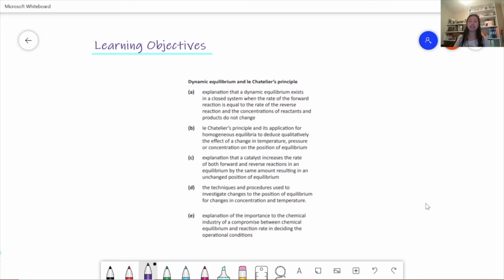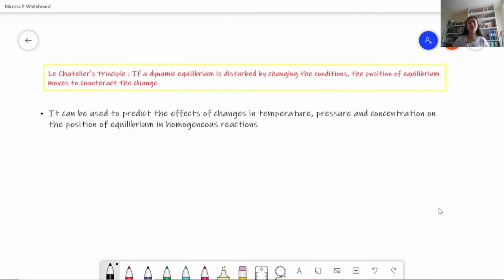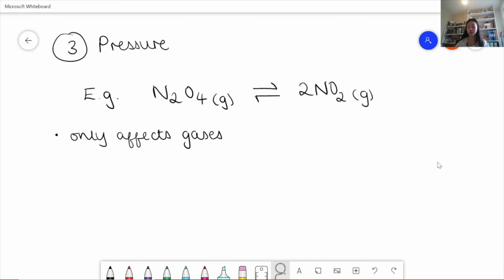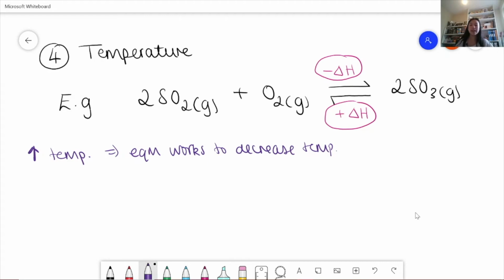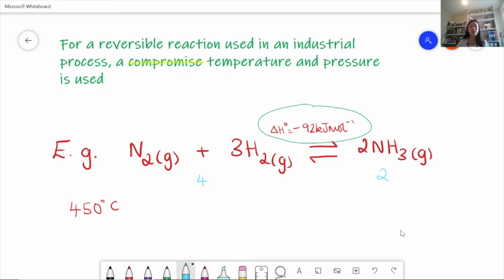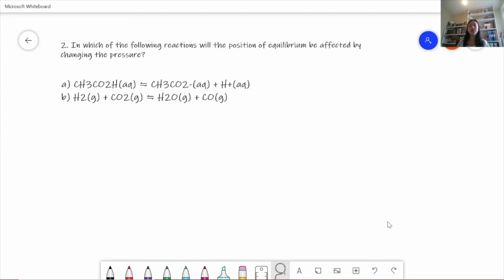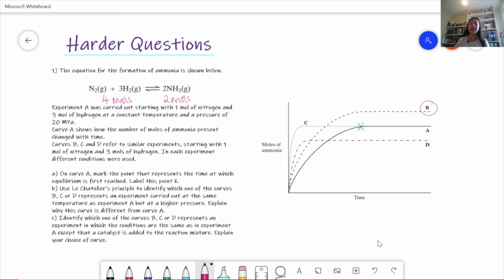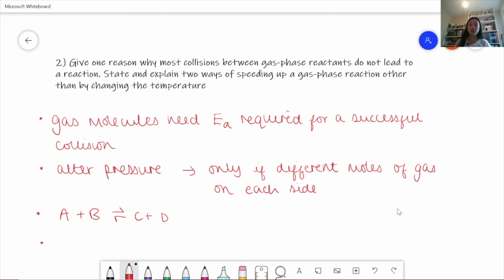A-Level Chemistry Dynamic equilibrium and le Chatelier's principle